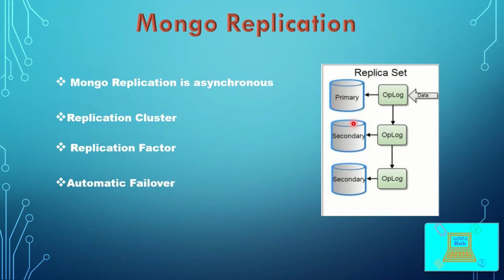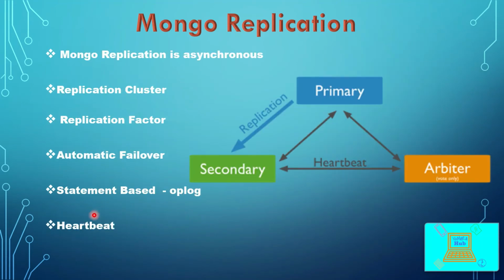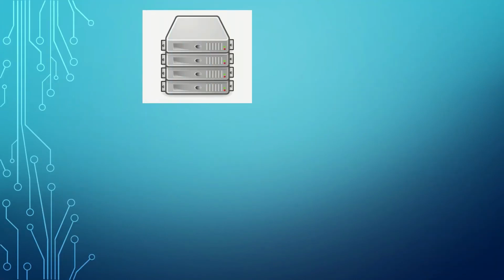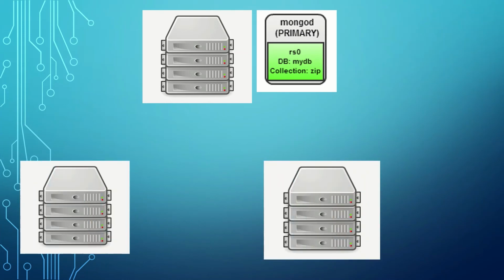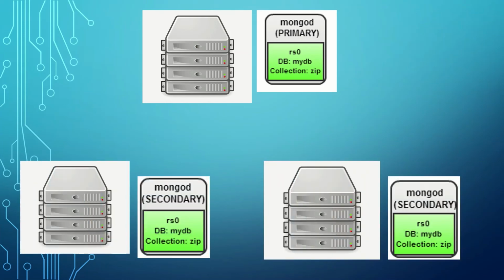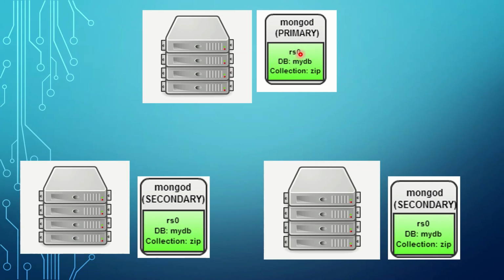Mongo DB Replication Basics under 5 minutes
A part of set of Mongo database Videos.This video will give you an introduction regarding Mongo Database Replication in under 5 minutes.

Here's what you will learn :

First i'll be giving you an introduction to database replication concepts.Then i would explain some common terminology used in case of mongo database replication and would explain how the data replication works using oplog files.My next video on mongo replication would show how to configure/setup mongo replication through hands on session.